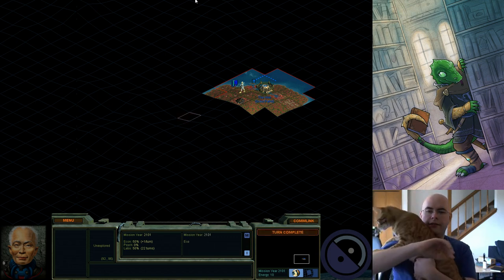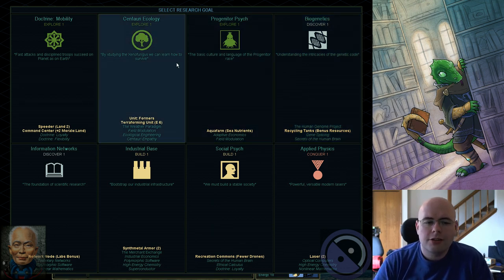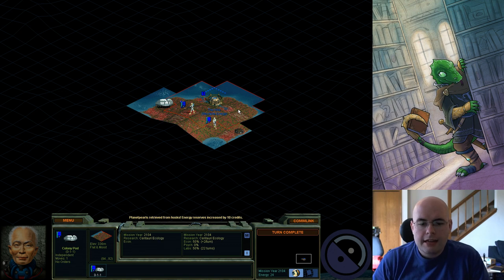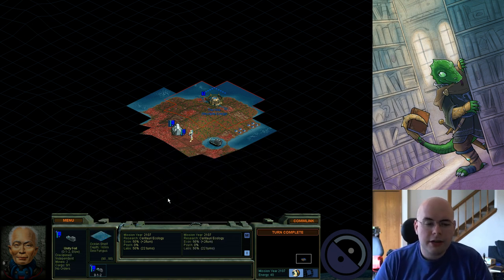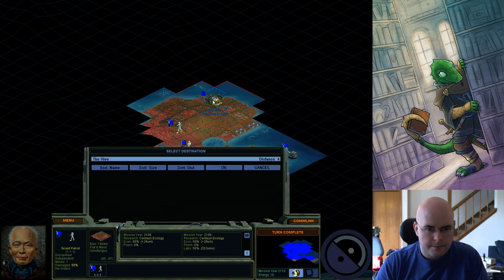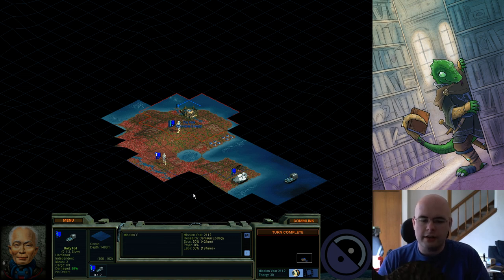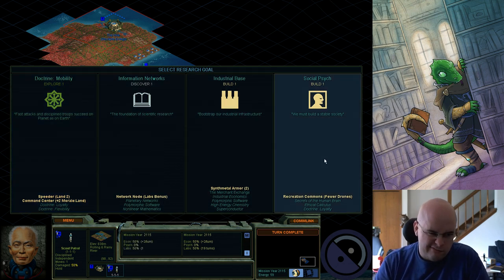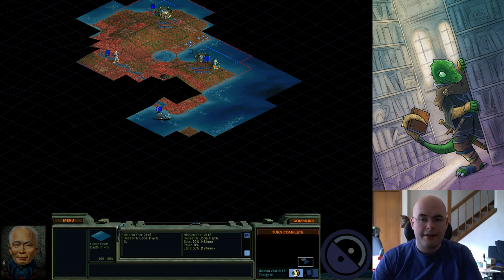#33 - Let's Play SMAC! - Exploring our home. [02]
In this episode, we play through the first 15 Mission Years on Planet.
I apologize for the sound echoing, I didn't figure out that I was unmuted until after the tech quote started playing.

End turn: MY 2115
Faction: Human Hive (Yang)
Difficulty: Transcend w/ abundant lifeforms
Map: Huge Random (64x128)